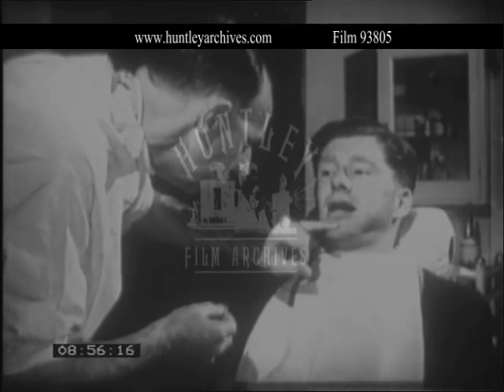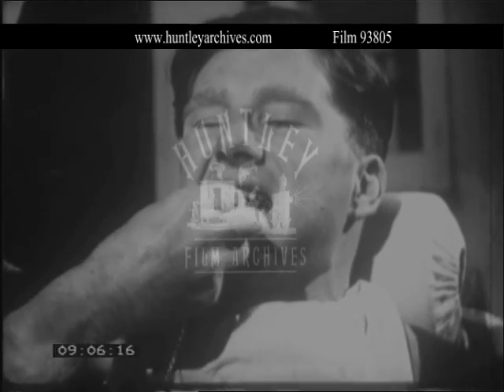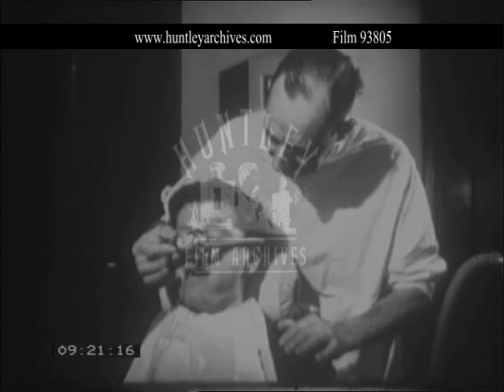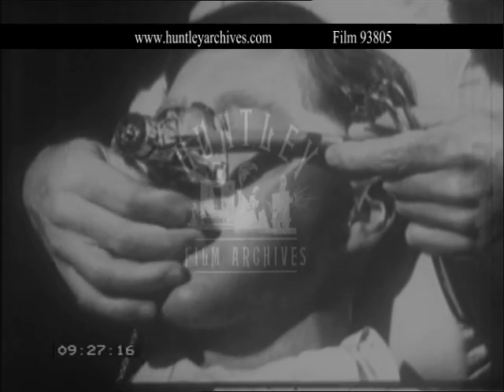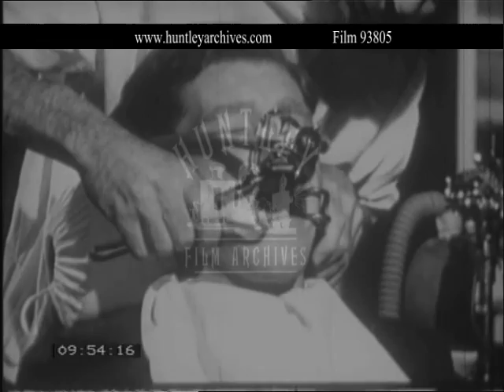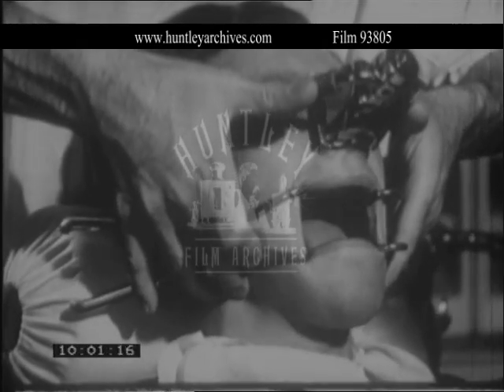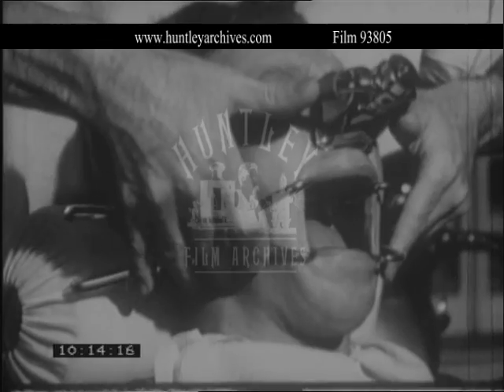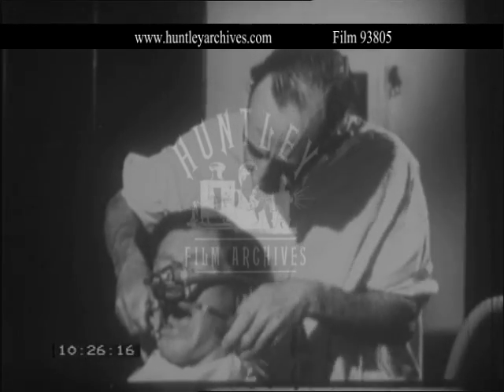Patient with Trismus. Archive film 93805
Dental anaesthesia.  'Difficult cases': patient with trismus, 1940's